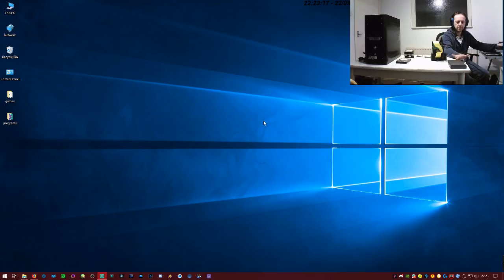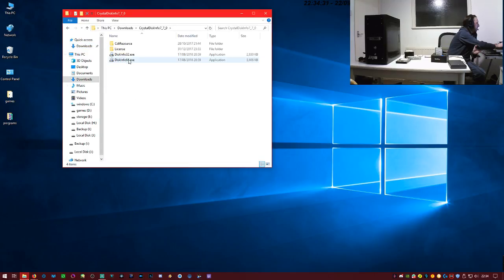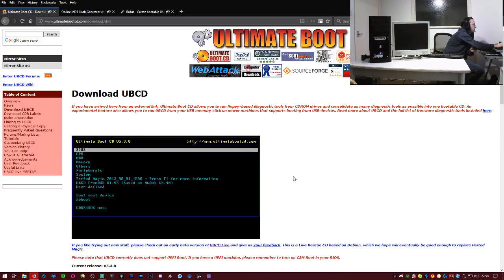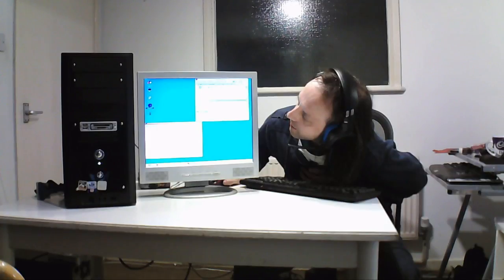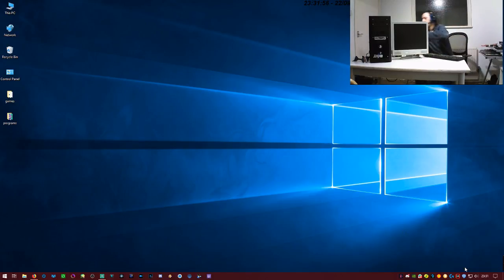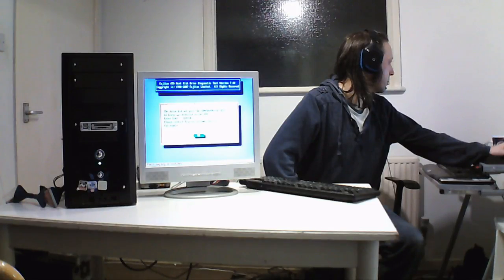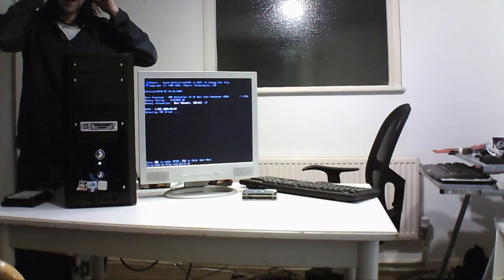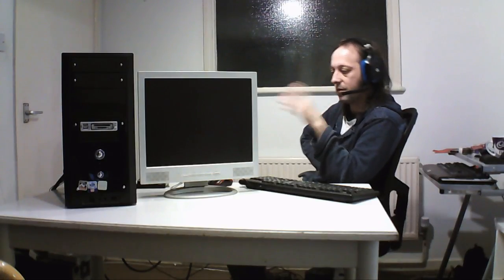hard drive tips and programs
tips on harddrives and some programs that can help if ya have a problem.